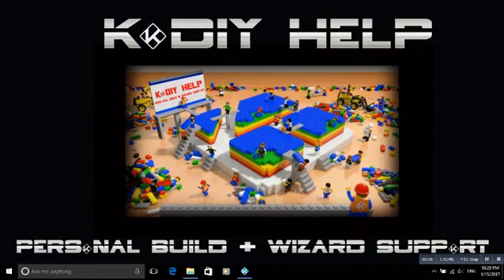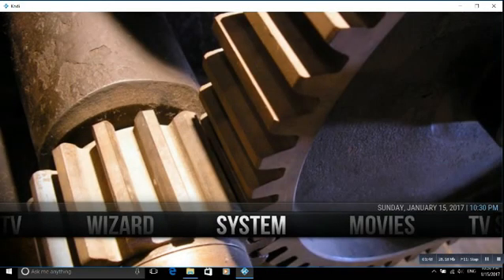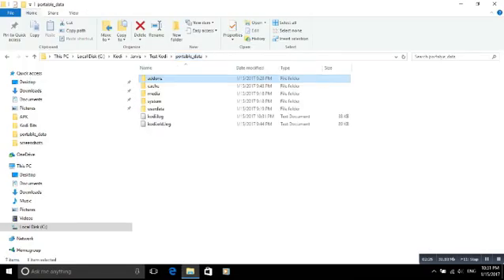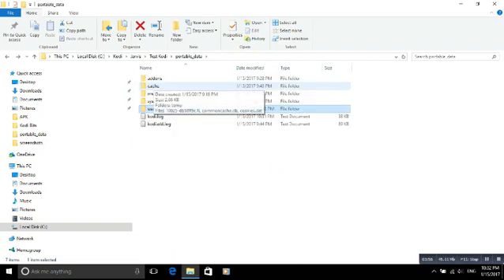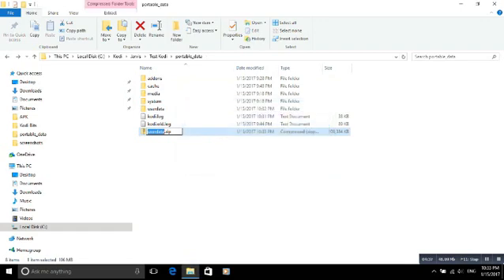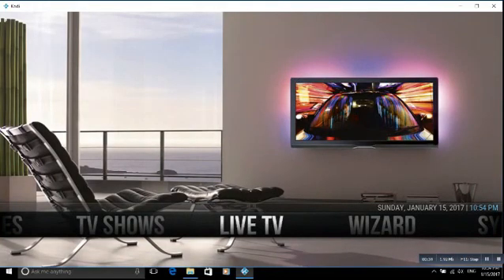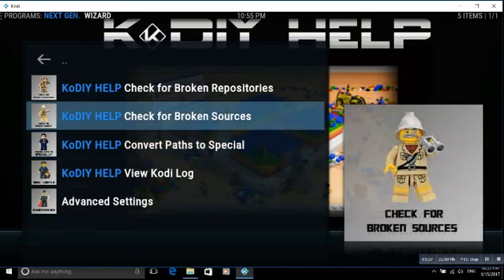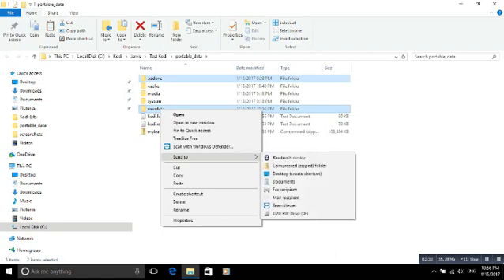Steps to Take Before Zipping your Build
shows what maintenance needs to be done before creating the zip to be uploaded, i show 2 ways. manually and using our wizard which is available for everyone in the group